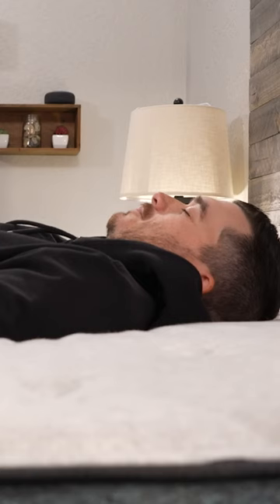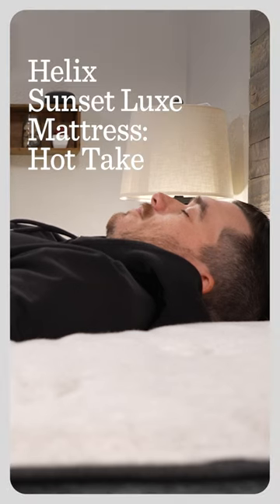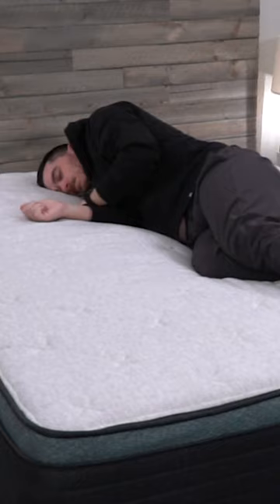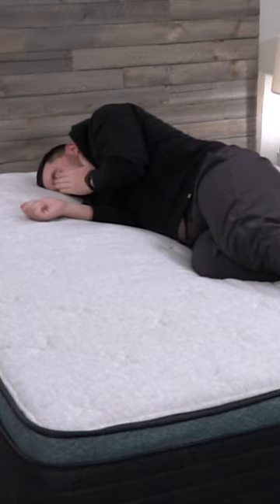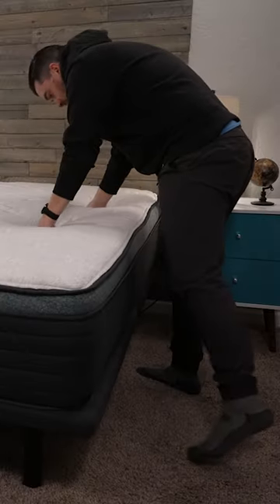This Mattress is Great for Side Sleepers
If you're looking for a mattress that is more plush and provides more pressure relief for your joints, shoulders and hips then the Helix Sunset Luxe is one of your best bets.